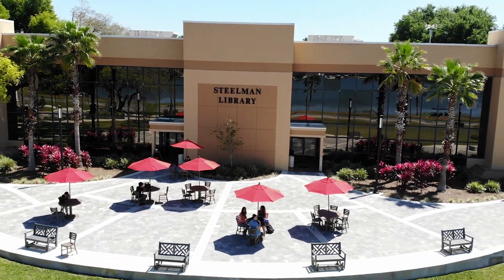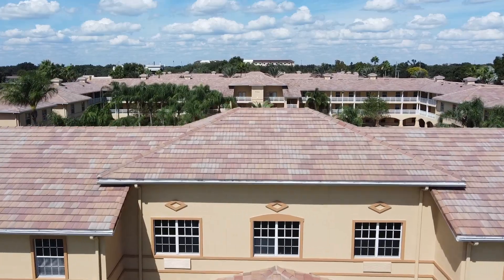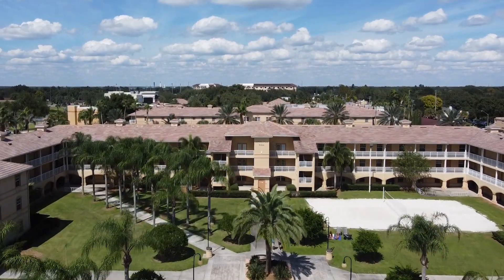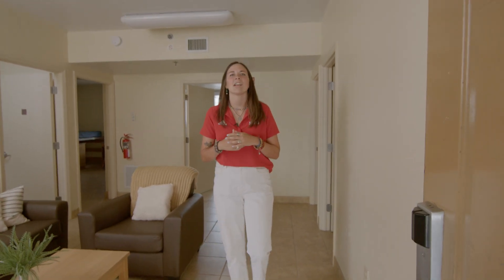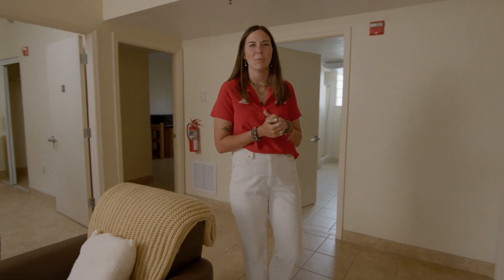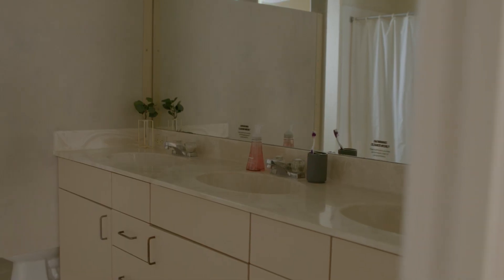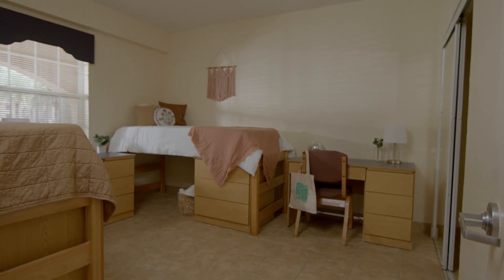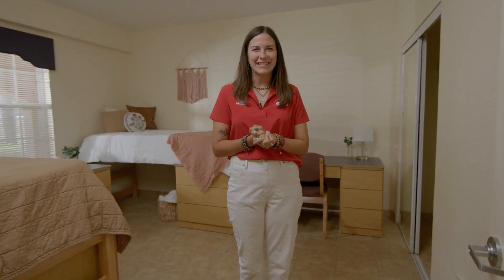SEU Residence Hall Tour — Aventura, Esperanza, and Destino Eight Person Suites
Get an inside look at some of Southeastern University's dorms, Aventura, Esperanza, and Destino Eight Man Suites!